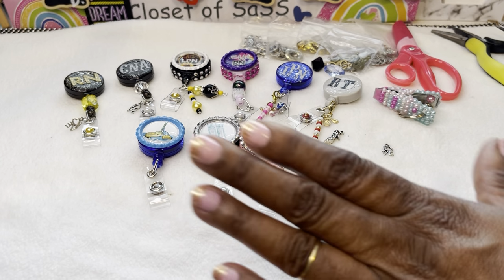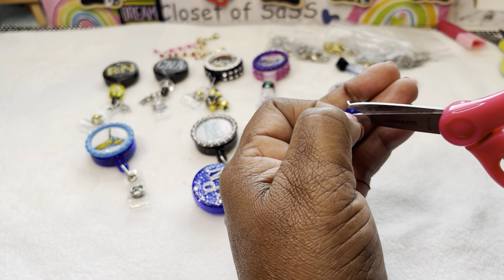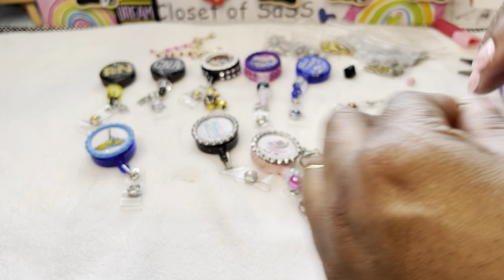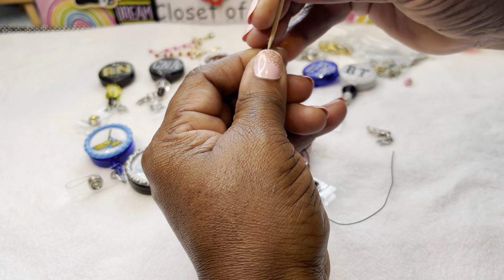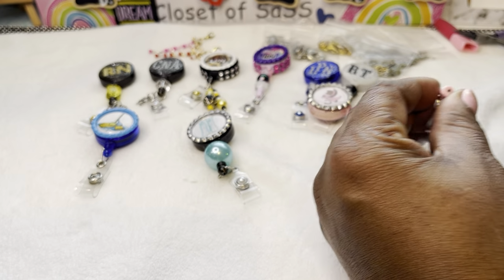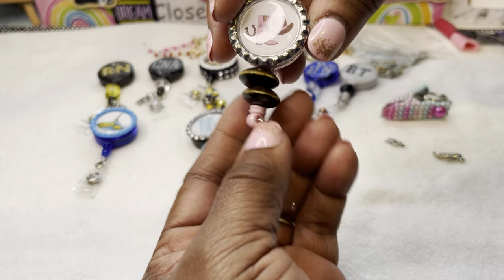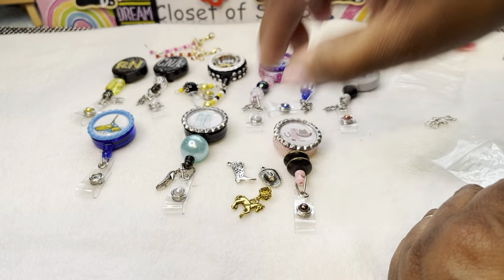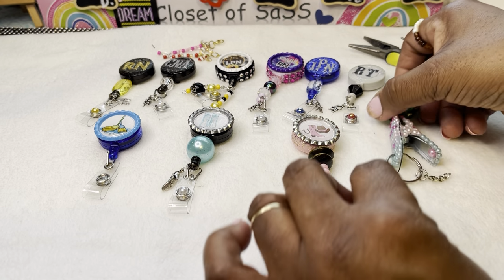What’s NEW BEADED Badge Reels/Beginners Friendly/Ep.7/By Closet of SaSS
🥰Yayy I did it .Watch till the end. Learn how to do these. EASY PEASY🥰

ETSY SHOP
shop/closetofsass
ETSY SHOP